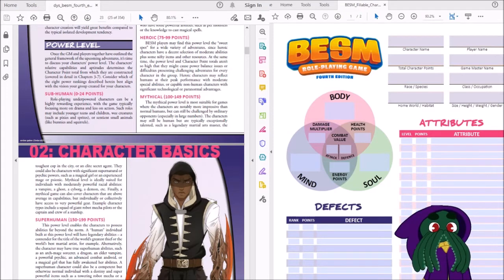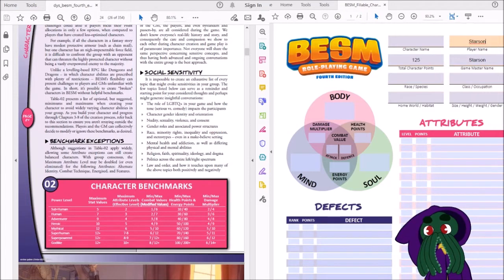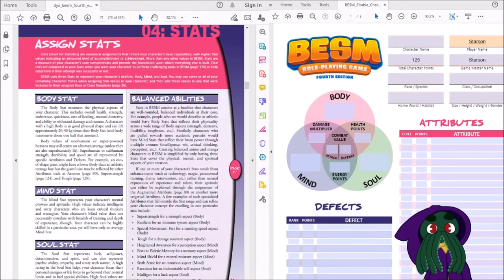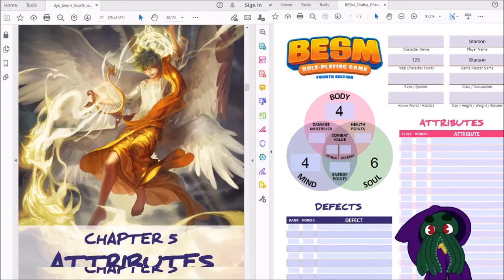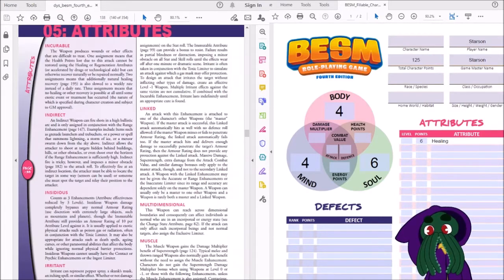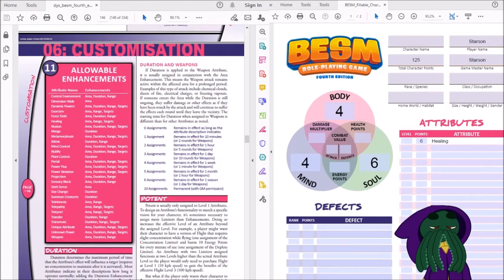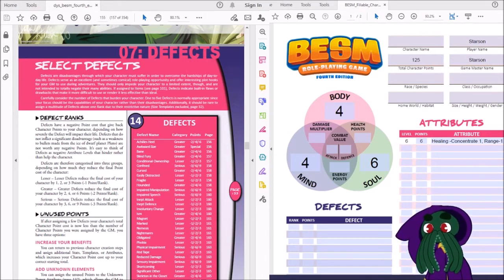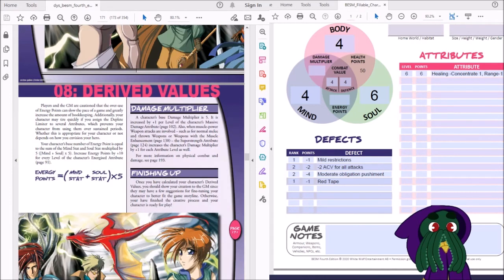Creating a BESM 4e character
Here's a short video for how to build a BESM character. Sorry that it's not my highest quality work, I wasn't feeling 100%